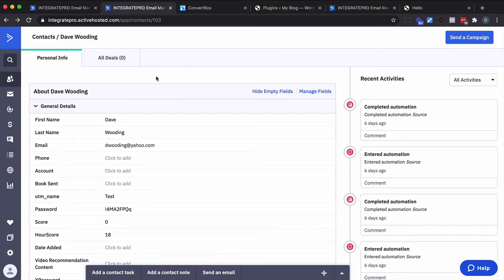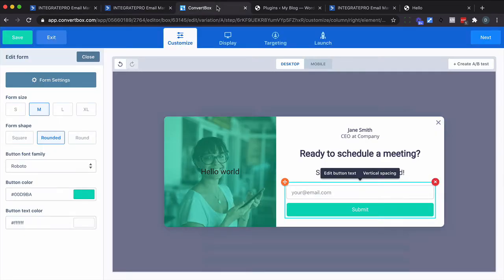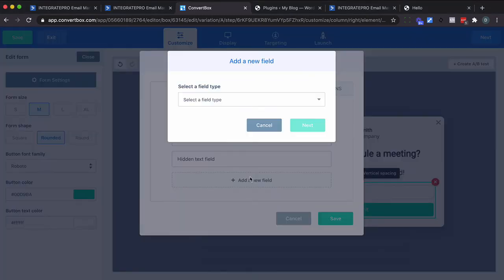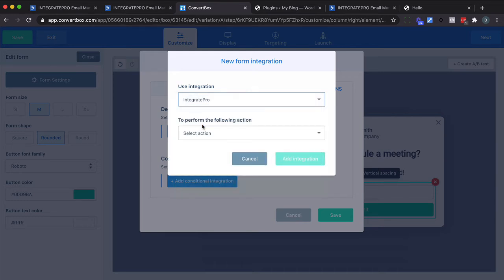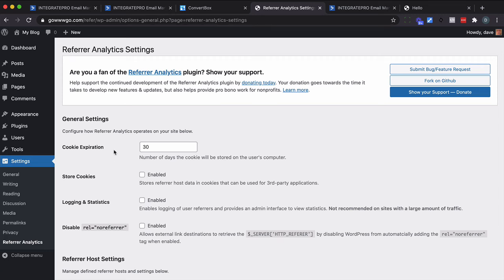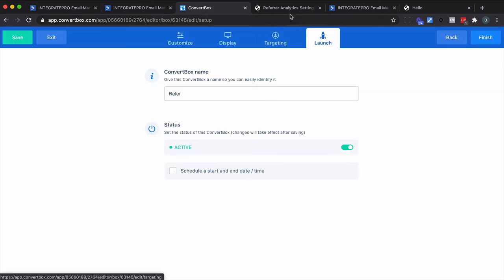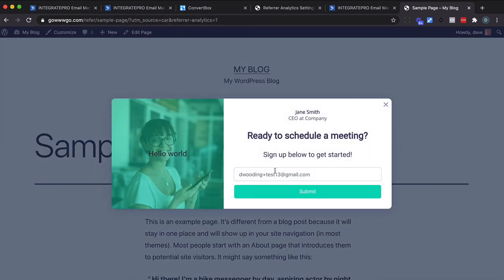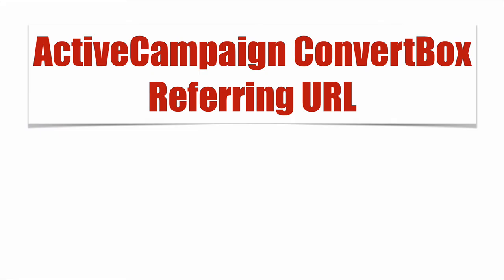ActiveCampaign ConvertBox Tracking Referring URL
How to tracking the referring url and landing page through ConvertBox to your ActiveCampaign account.  Uses ActiveCampaign custom fields and ConvertBox hidden fields.